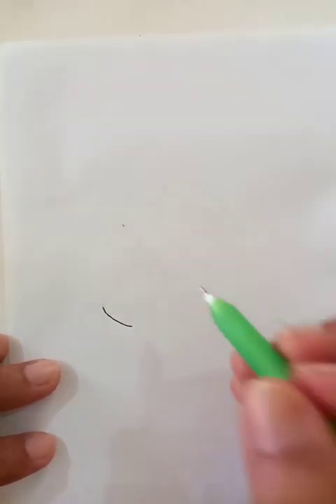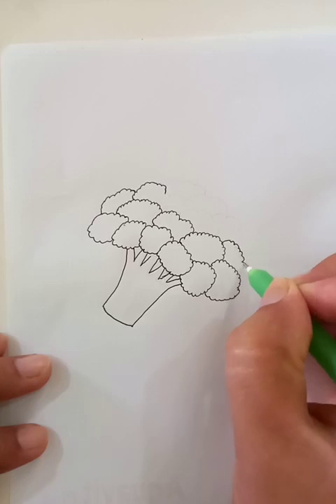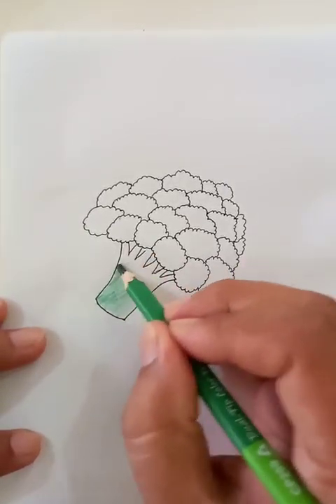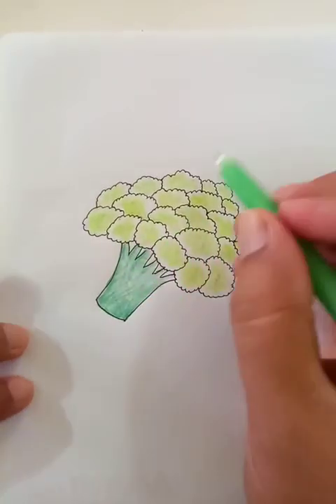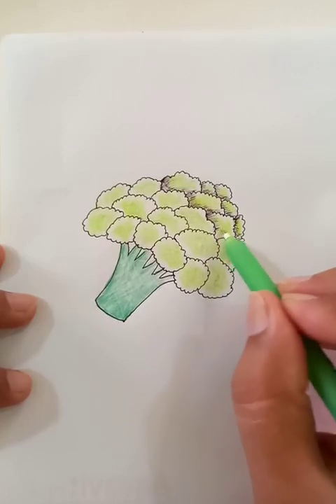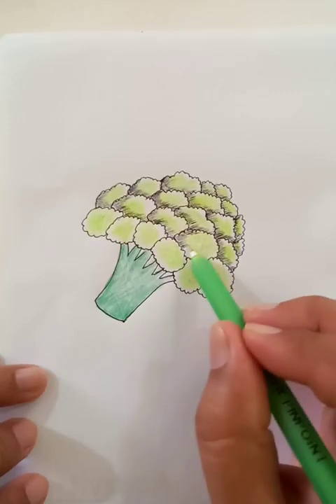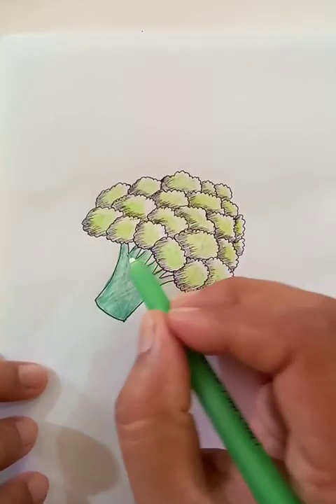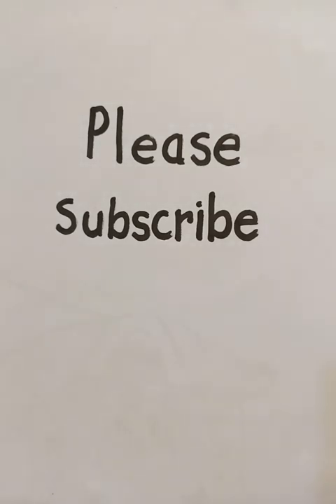how to draw broccoli easily | original video tutorials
easy way to draw broccoli. I did the free hand sketch in this video @bluehanddrawing

Please browse through the playlist to select your own choices. Stay with us and You can find thousands of drawings in so many categories. Select your freedom of choices and start learning in a easy way. The drawings of the playlist include Scenery drawing, Acrylic Painting, Water color painting, Fish drawing, Country vegetable drawing, People & Figure drawing, Face & portrait drawing, Animal drawing, Comics Character Art, Cartoon drawing, House drawing, Circle scenery drawing, Vehicle drawing, Boat Drawing, Aircraft drawing, National flags drawing, vegetables drawing, Tree drawing, Pen drawing, Pencil sketch, Color pencil drawing, DIY arts and crafts, Flower drawing, Romantic Couple Drawing, and many more to come in future.

Cheers.

How to draw a vegetable | Easy Technique | vegetable drawing for Beginners

vegetable drawing and coloring | Beautiful vegetable drawing

How to draw a simple vegetable step by step | easy steps to follow

vegetable drawing easy | How to draw vegetable step by step | Outline vegetable drawings

easy vegetable Drawing / How to Draw Beautiful vegetable of a country

simple techniques for drawing beautiful vegetable in a short time

some drawing learning related topics:
how to draw a basic vegetable
basic vegetable drawing tutorials step bye step
vegetable drawing made easy
vegetable drawing in few steps